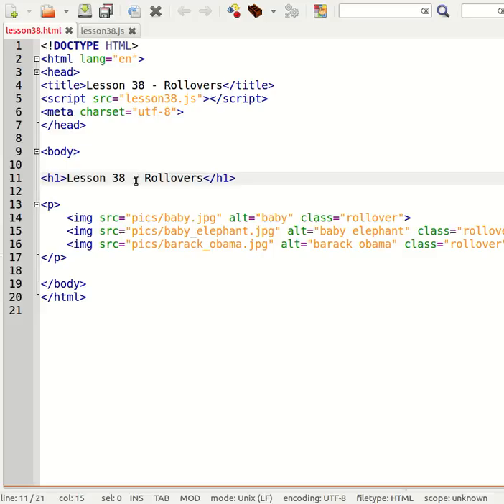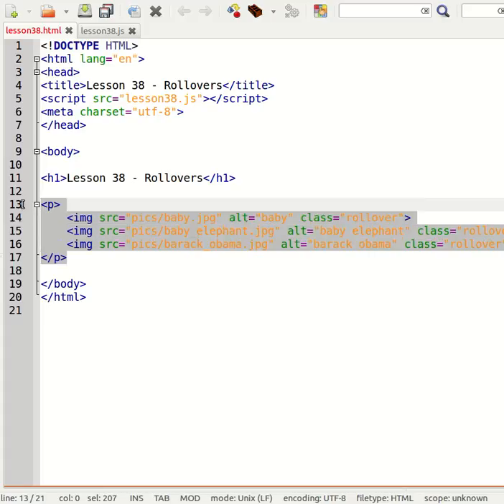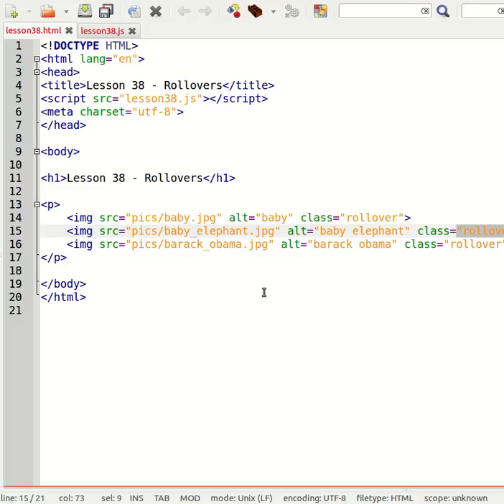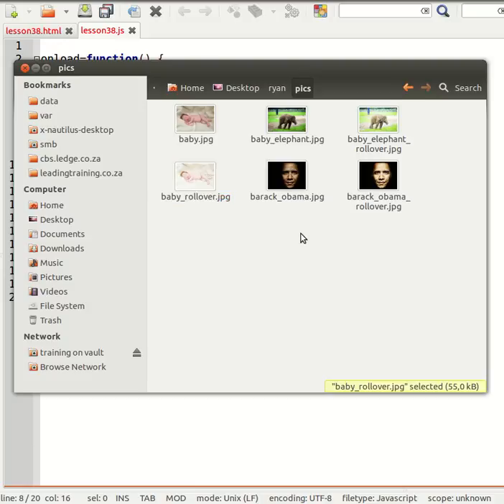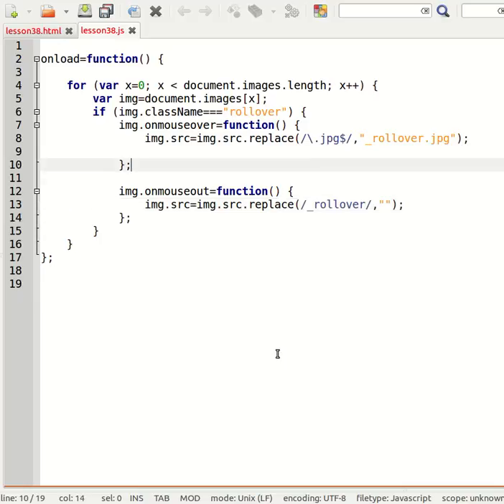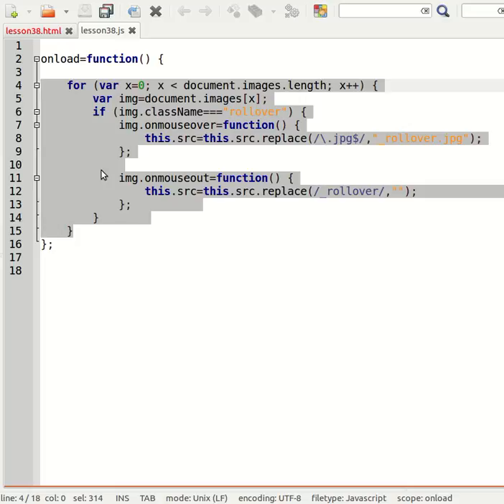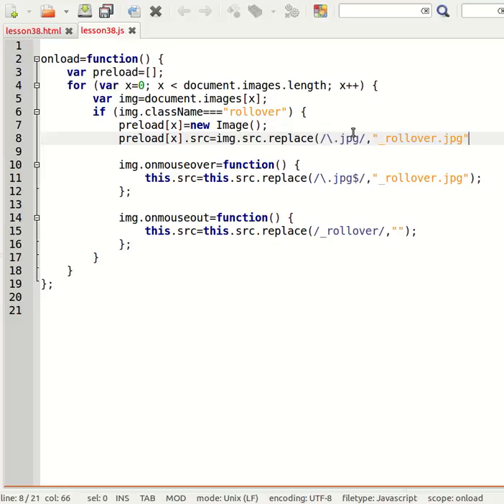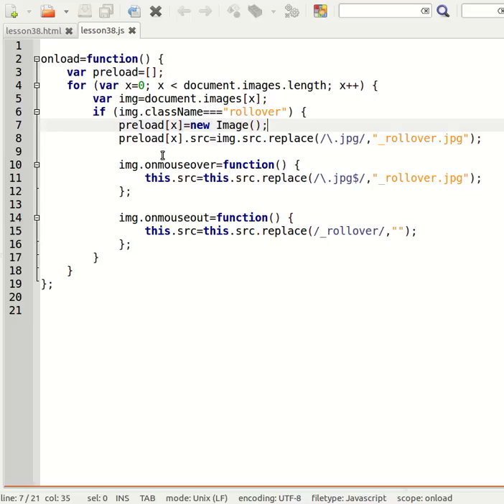lesson 38 rollovers | JavaScript Course